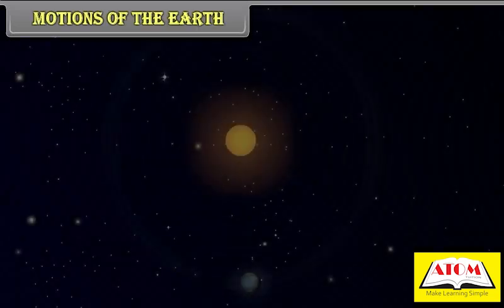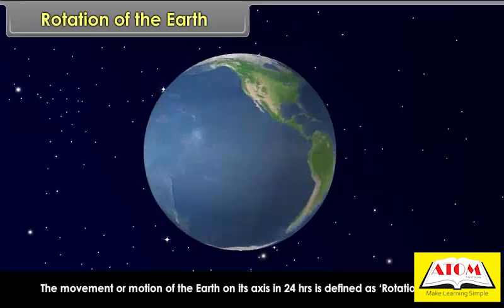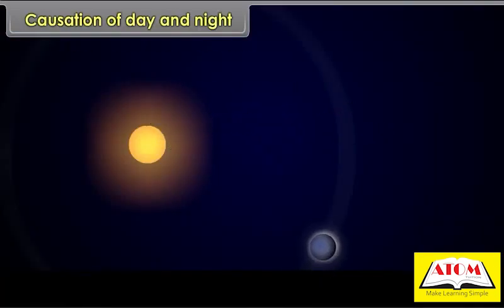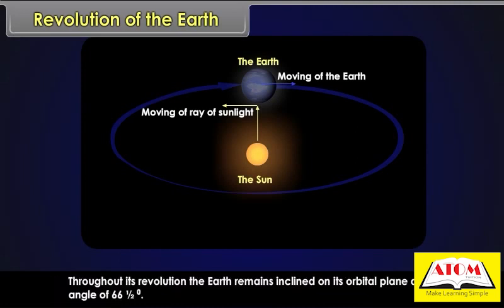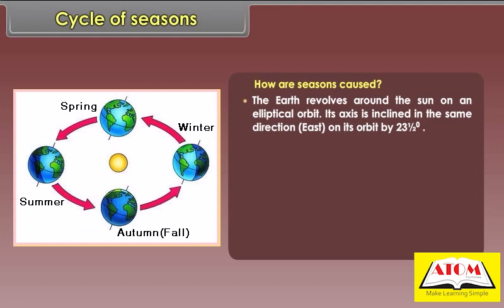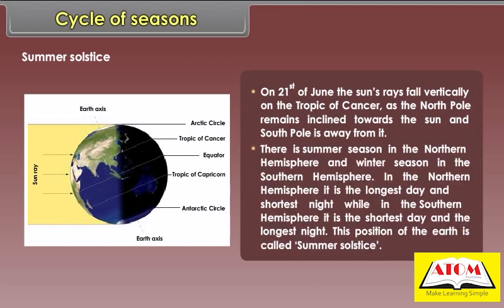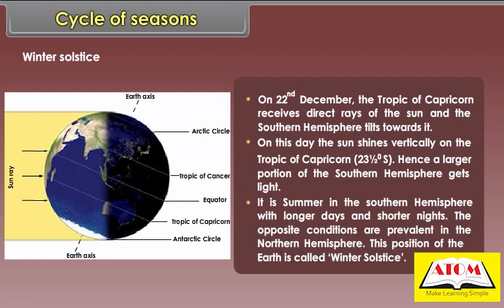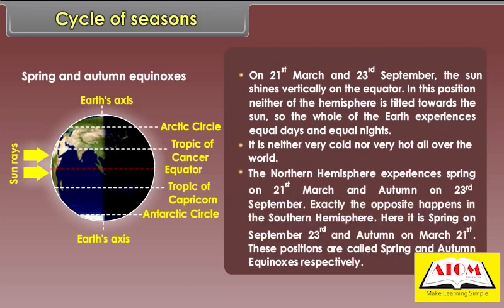6th- social english- MOTIONS OF THE EARTH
In this video, we'll be exploring the different motions of the Earth and their significance. Understanding the motions of the Earth is important for many real-world applications, including astronomy, navigation, and climate science.

We'll start by introducing the different motions of the Earth, including rotation, revolution, and inclination. We'll then delve into each motion's characteristics, including the time it takes for the Earth to complete each motion and the effects these motions have on the Earth's seasons, day and night, and the changing positions of the stars in the sky.

Next, we'll explore the importance of these motions for human life and the environment, including how they influence weather patterns, agricultural practices, and natural resources.